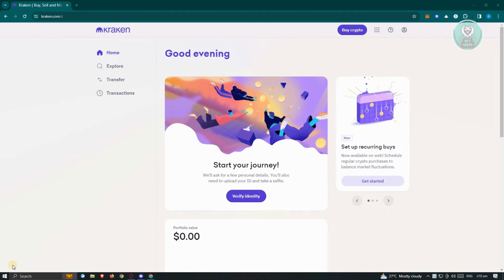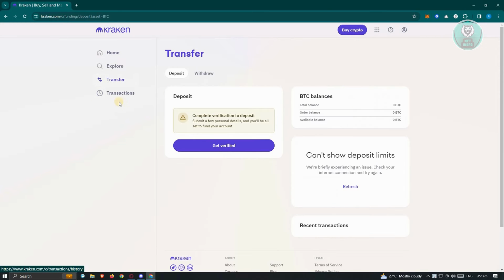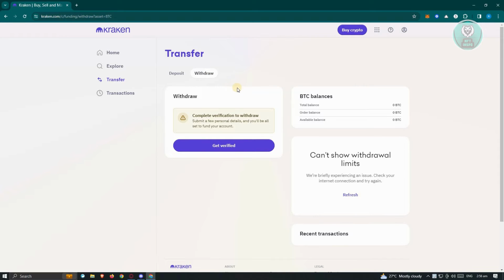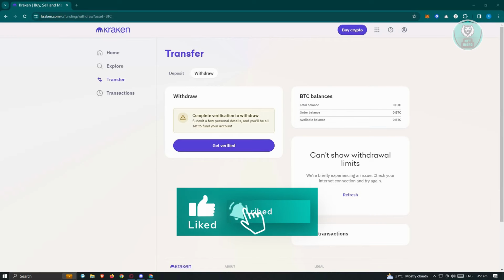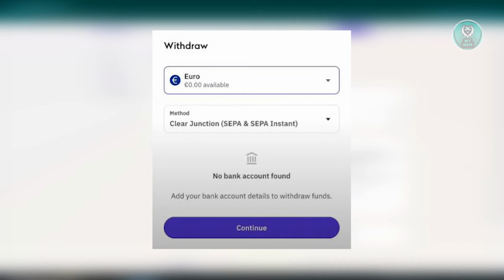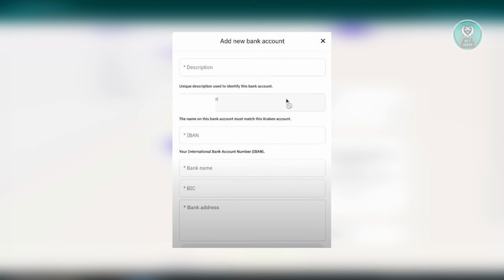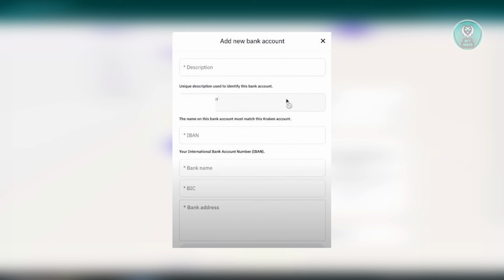How To Withdraw Money From Kraken To Bank Account (2025)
Need to withdraw money from Kraken to your bank account? This step by step guide will show you how.